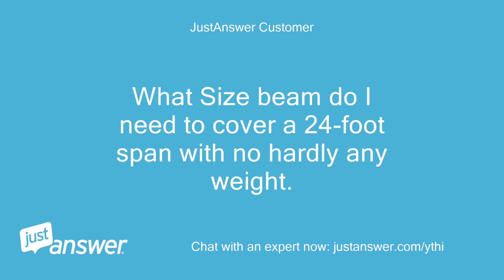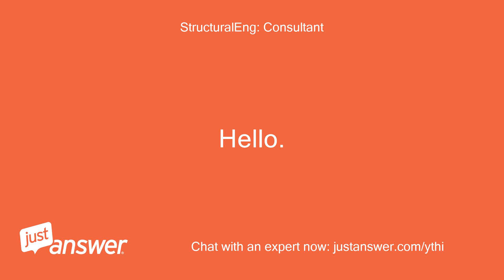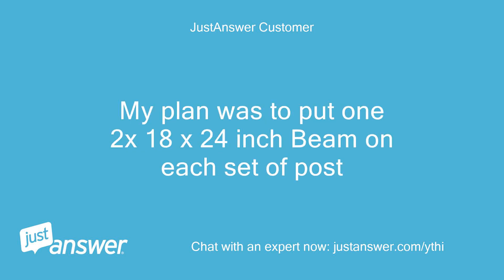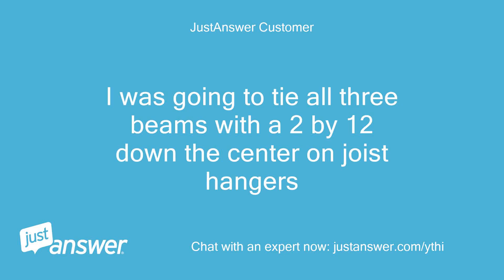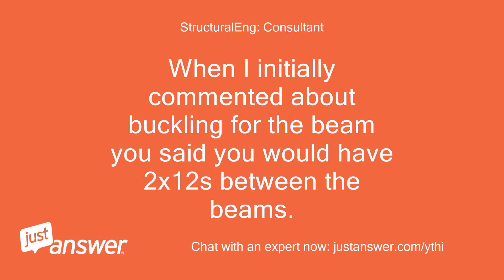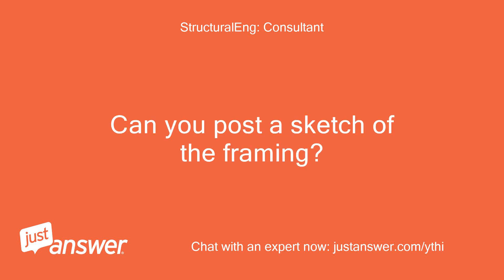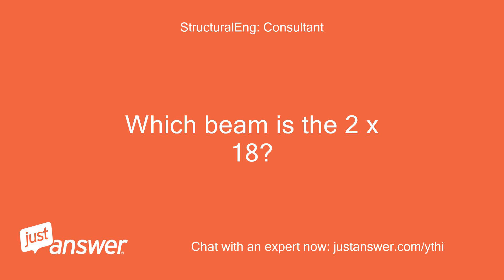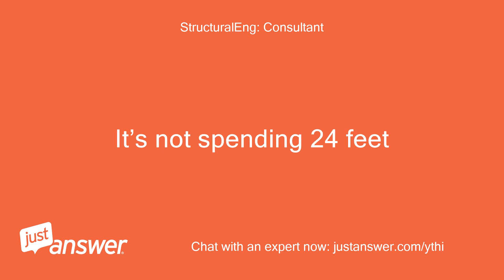What Size beam do I need to cover a 24-foot span with no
JustAnswer Customer: What Size beam do I need to cover a 24-foot span with no hardly any weight.
Pearl Wilson: Assistant: Tell me a bit more about what's going on so we can help you best.
JustAnswer Customer: I'm in the process of making a carport with 8x8 post three on each side
StructuralEng: Consultant: Hello.
StructuralEng: Consultant: I can help.
StructuralEng: Consultant: What is the actual weight on it?
JustAnswer Customer: I'm just worried that my to buy 18 by 24 foot beam might sag
JustAnswer Customer: I'm running my Rafters parallel to the beams.
JustAnswer Customer: My plan was to put one 2x 18 x 24 inch Beam on each set of post
StructuralEng: Consultant: A 2x18 will be fine spanning 24’ with no load on it.
StructuralEng: Consultant: You should add some blocking to brace it against lateral torsional buckling
JustAnswer Customer: I was going to tie all three beams with a 2 by 12 down the center on joist hangers
StructuralEng: Consultant: Are you intending this to be vaulted?
JustAnswer Customer: No.flat roof.
JustAnswer Customer: Small slant
StructuralEng: Consultant: Then the 2x12s would be supporting the rafters, no?
StructuralEng: Consultant: And thiscwould ve reaming into the 2x18?
JustAnswer Customer: Not quite sure what you mean but the center 2x12 will be supporting Just the Center of my two-by-sixes with that are going to be my rafters.
JustAnswer Customer: The end of my Rafters on each side will be supported by two 2x12s that are going to be sandwiching the 8x8 post on each side
StructuralEng: Consultant: When I initially commented about buckling for the beam you said you would have 2x12s between the beams.
StructuralEng: Consultant: In the center?
StructuralEng: Consultant: Or somewhere else?
StructuralEng: Consultant: Can you post a sketch of the framing?
JustAnswer Customer: Something similar to this except I'm putting two by 18 by 24 so I can each set of posts and also running a 2 x 12 down the center just to support my Rafters of two by sixes just to keep them from sagging any
StructuralEng: Consultant: Which beam is the 2 x 18?
StructuralEng: Consultant: Something is not making sense.
StructuralEng: Consultant: If you were talking about the ribbon board around the perimeter, the beam is only spanning from rafter the rafter.
StructuralEng: Consultant: It’s not spending 24 feet
JustAnswer Customer: Im parking 2 vehicles with no post in the middle.
JustAnswer Customer: The 3.2x18x24 ft.
JustAnswer Customer: Beam will be from post to post
JustAnswer Customer: https:/photos.app.goo.gl/j7m9kwWfLPLMg5Uk7
StructuralEng: Consultant: Then how do you say it’s not supporting any load of its supporting every rafter?
JustAnswer Customer: Im running the rafters parallel to the 2x18x24 lvl beams.
JustAnswer Customer: The rafters are sitting on the sandwich 2x12s.
JustAnswer Customer: Im going with galvanized panels.
JustAnswer Customer: I have a drawing or sketch but cant figure out how to attach it.
JustAnswer Customer: The 2x6 rafters might put some weight on the 2x12s down the center and yes the will be attached via joist hangers to the 3.2x18x24s
StructuralEng: Consultant: That’s what I was referencing before.
StructuralEng: Consultant: The 2 x 12’s in the center will absolutely be supporting the rafters and will be supported by the 24 foot beam that you’re talking about.
StructuralEng: Consultant: What is the city and state so I can look at Snow loading?
JustAnswer Customer: It doesn't snow in corpus christi texas.
JustAnswer Customer: We'v had 3 snow day in 55 years
StructuralEng: Consultant: Unfortunately, a single 2x18 is not remotely close to working for the point load the 2x12 beam would impose
JustAnswer Customer: Even if i add 2 more 2x12 on each side 6ft away from center
StructuralEng: Consultant: parallel or perpendicular to the 2x18
JustAnswer Customer: Perpendicular.